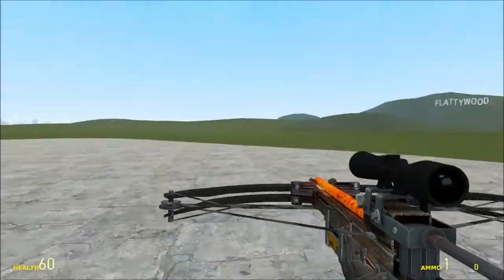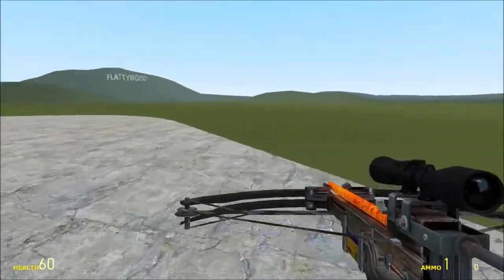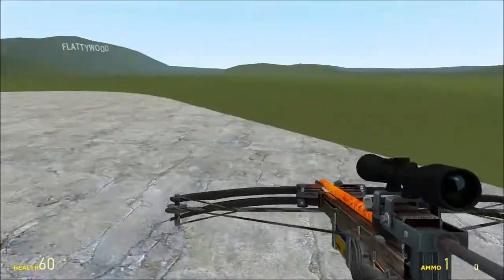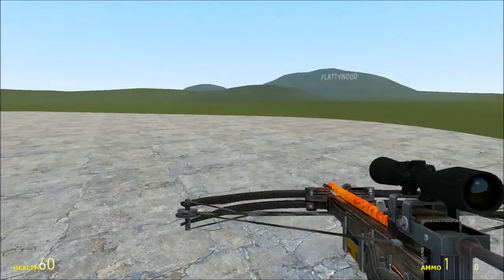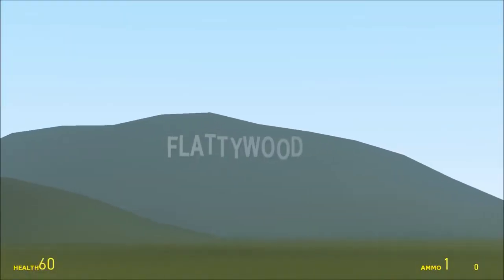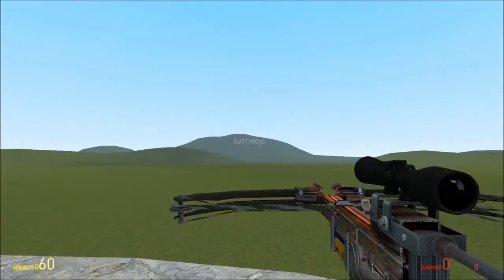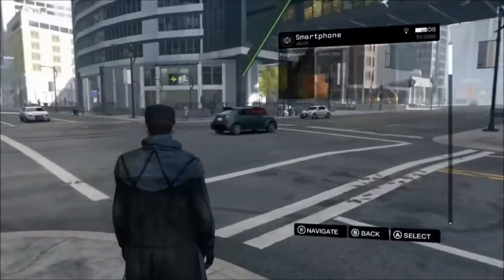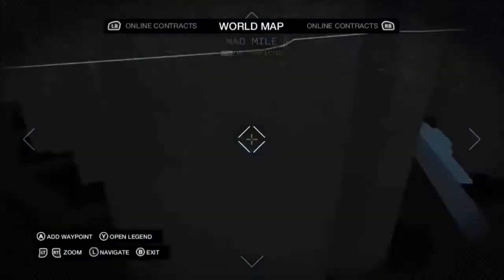Gmod WatchDogs mod 2014 HD